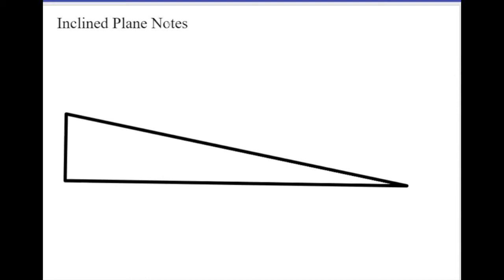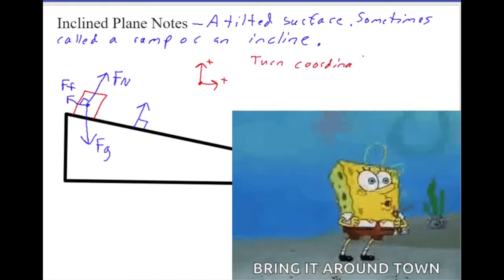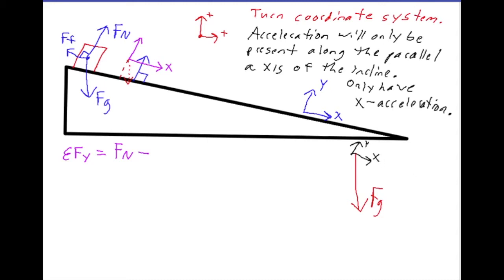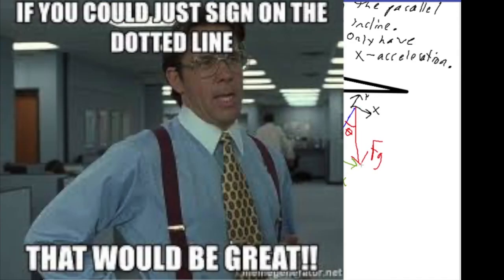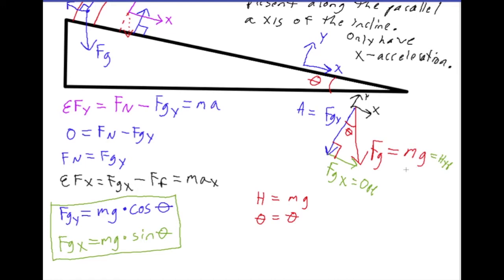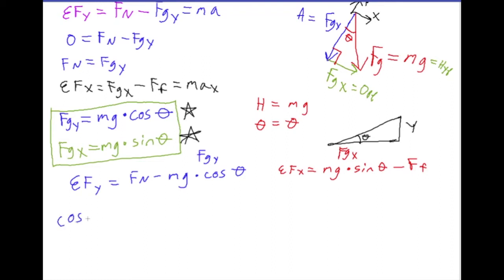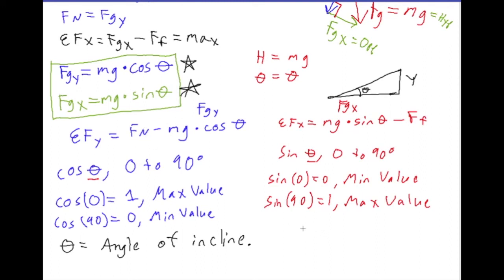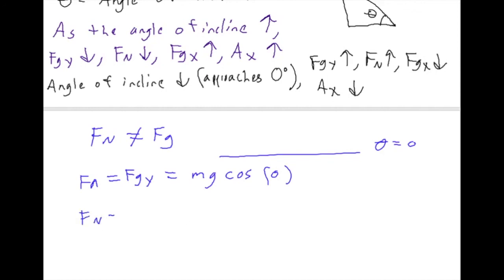Notes: Inclined Planes Honors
This video walks through the setup for an object on an incline plane that only has Normal, gravity, and/or friction acting on it. Discuses how you must rotate your coordinate system so the X is parallel to the Incline and the Y is perpendicular to the incline.